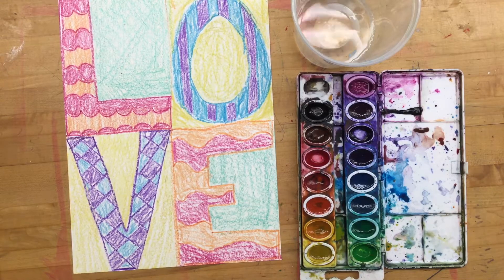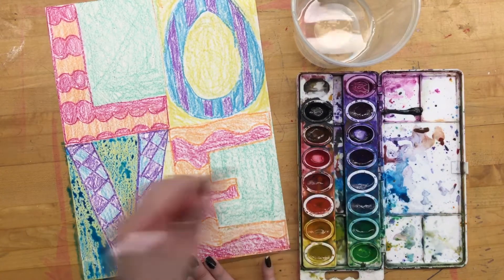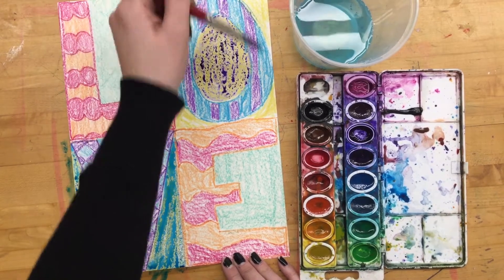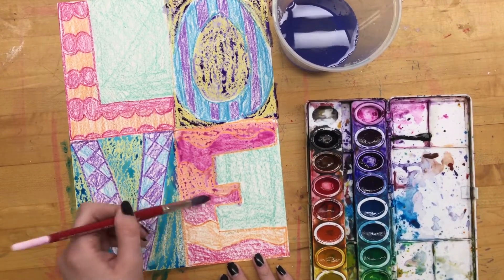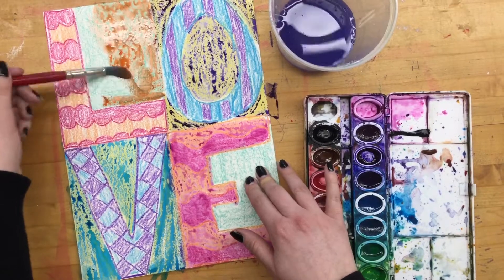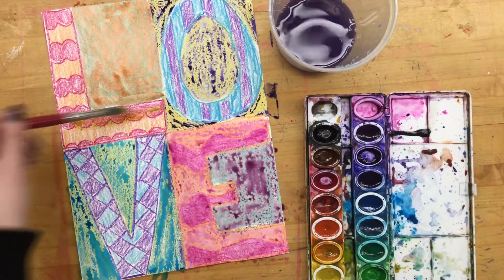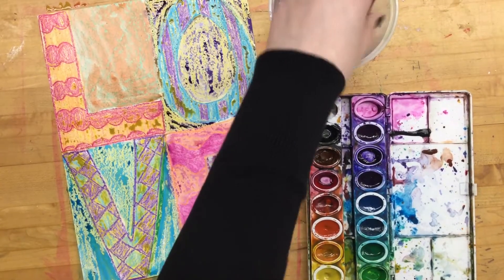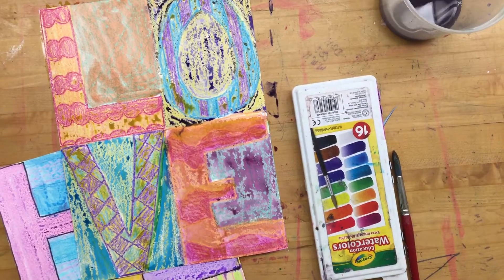Wish Words Part 2